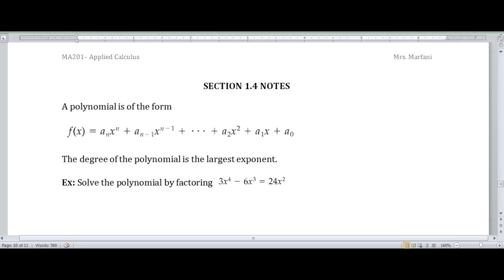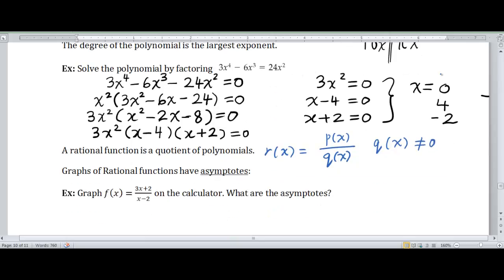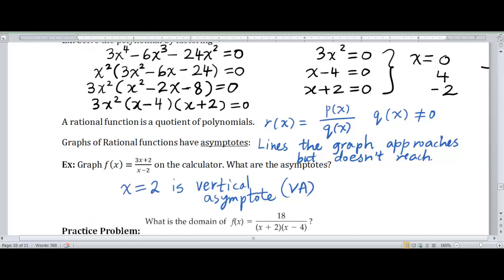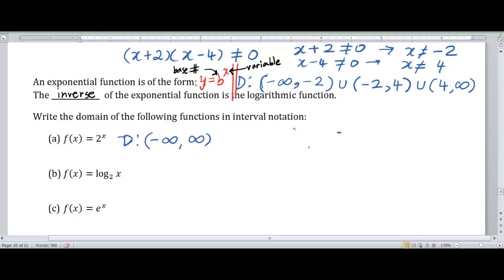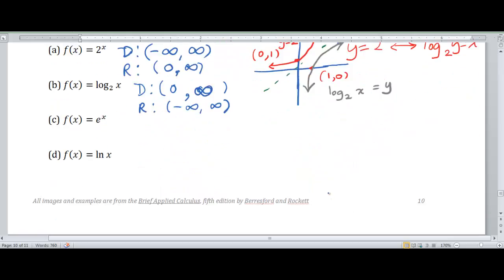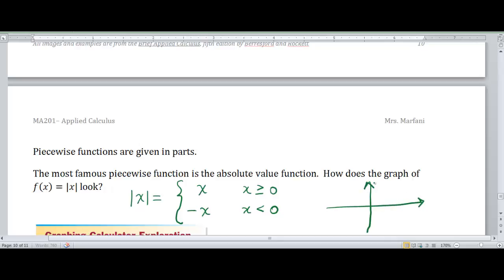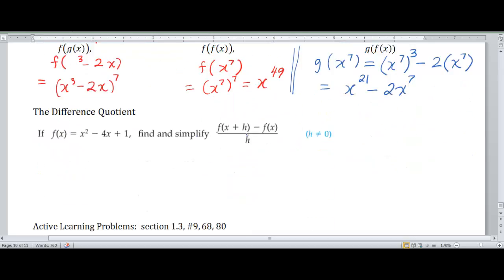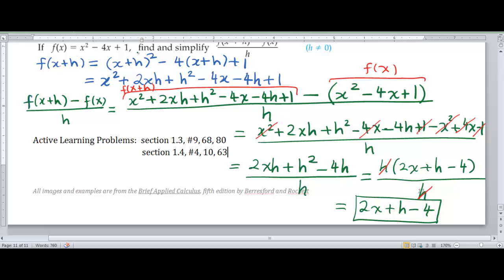AppCalc Sec1.4: More Functions and Difference Quotient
A video delving into the polynomials, rational functions, exponential functions, logarithmic functions, and the difference quotient.